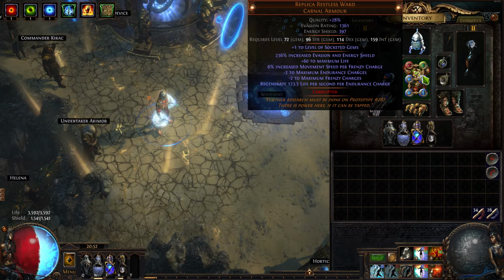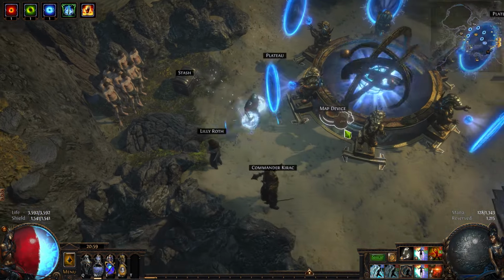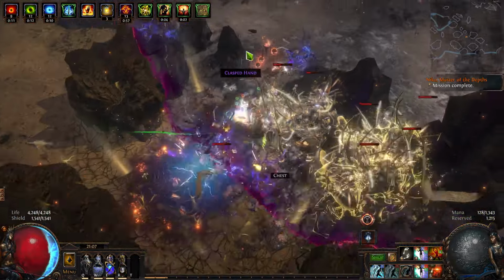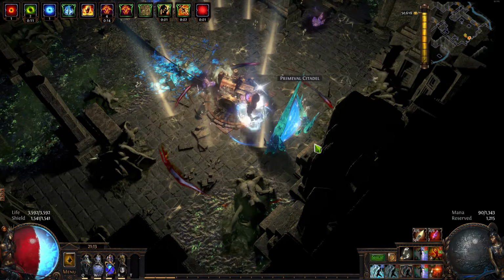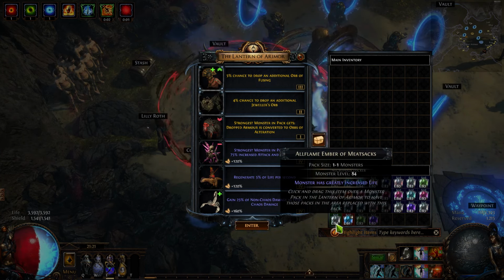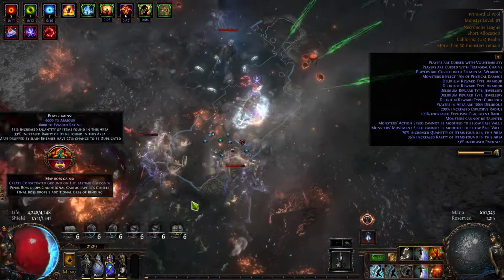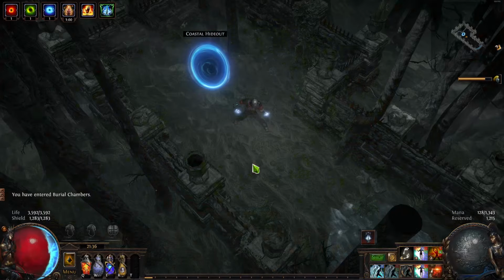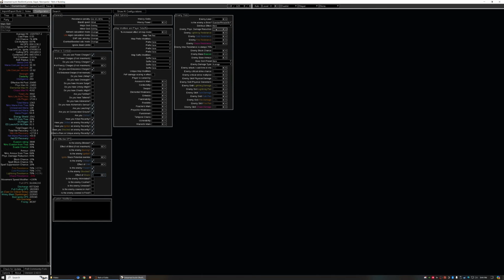POE 3.24 ~ A below Average Discharge build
0:00 - Intro
42:20 - BestMap